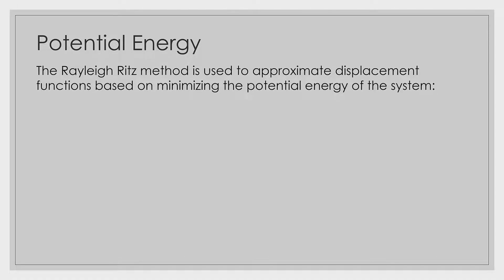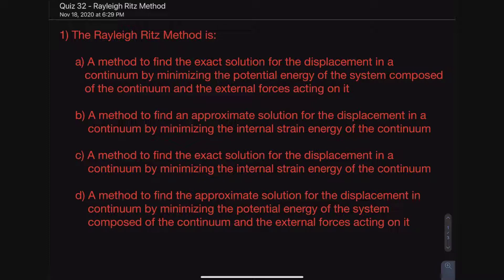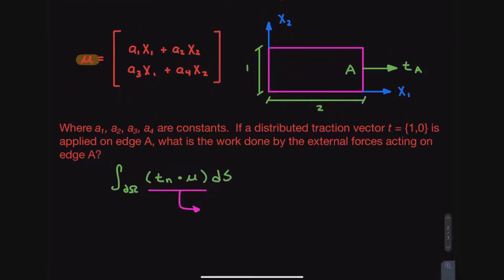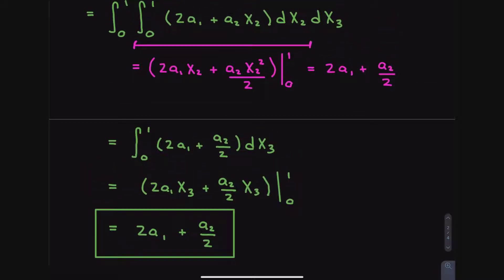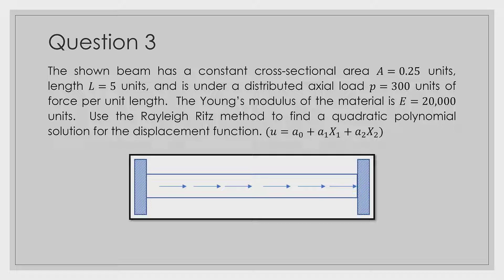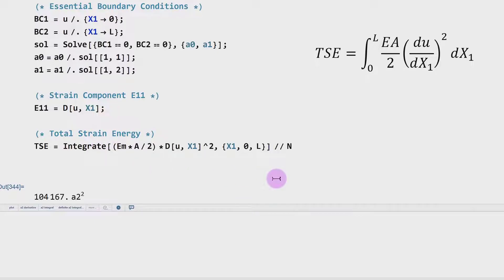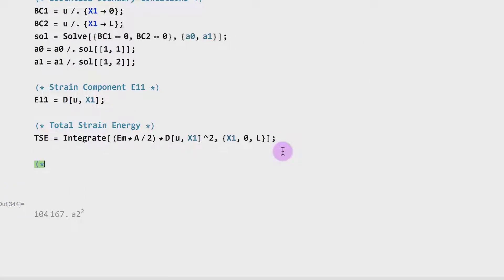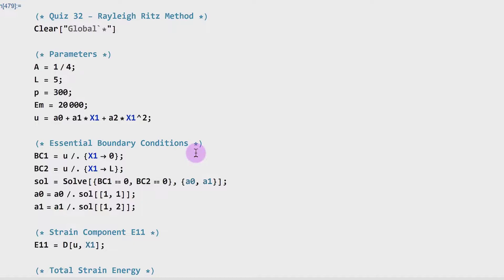Solid Mechanics - Quiz Examples | Rayleigh-Ritz Method (Continuums)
Contents:
Theory: (0:00)
Questions 1-2: (5:49)
Question 3: (19:15)